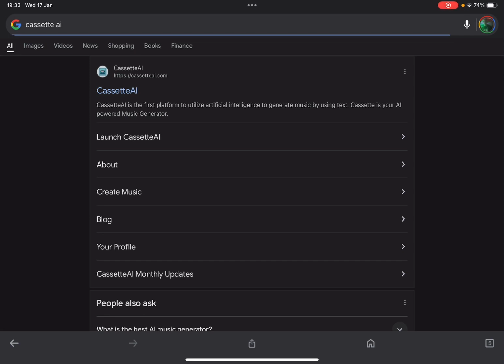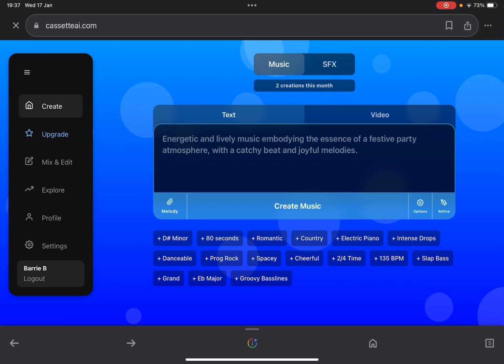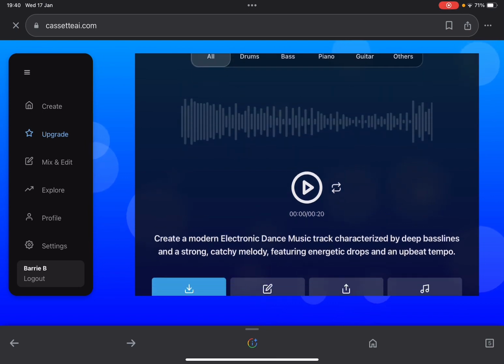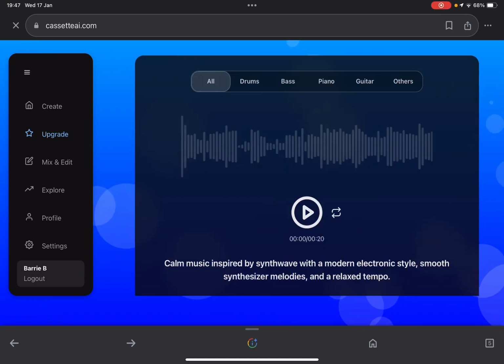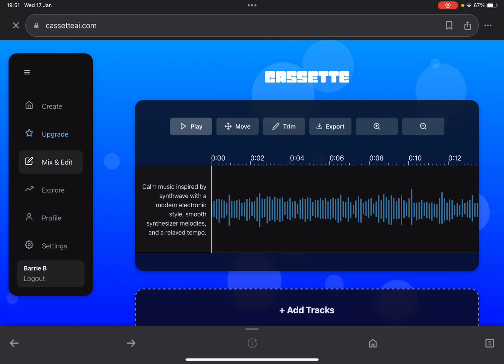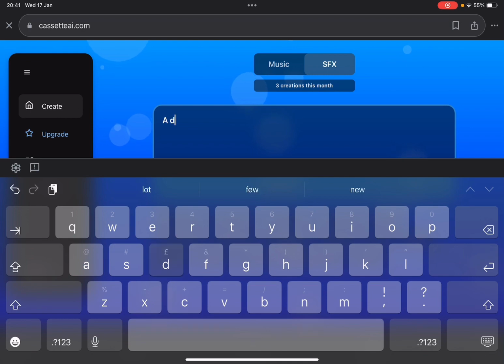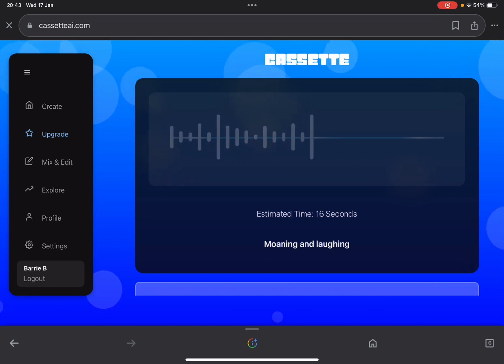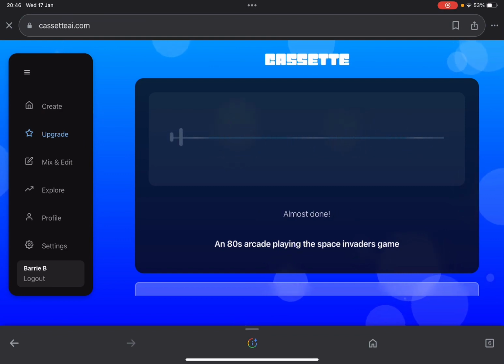Create 5min Songs and SFX with Cassette AI Tool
CassetteAI.com Join our Private Facebook Group